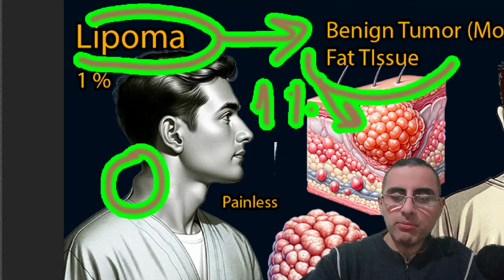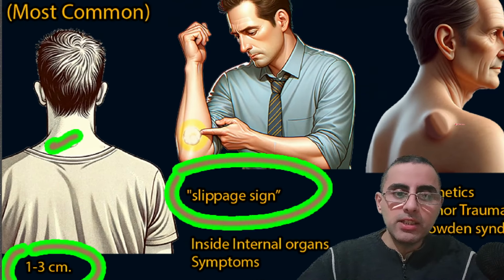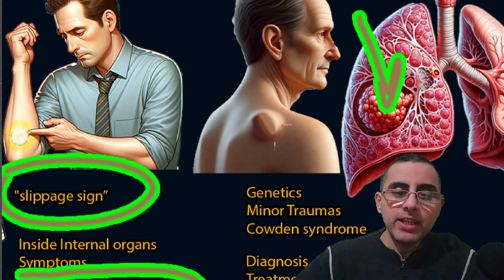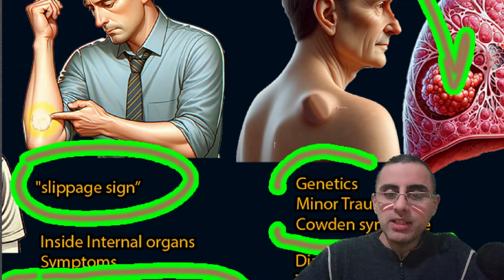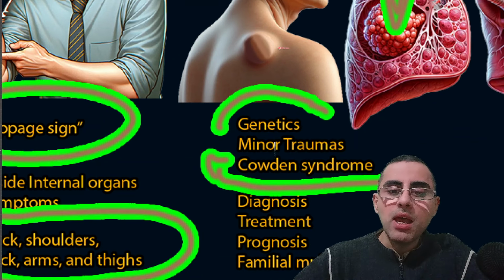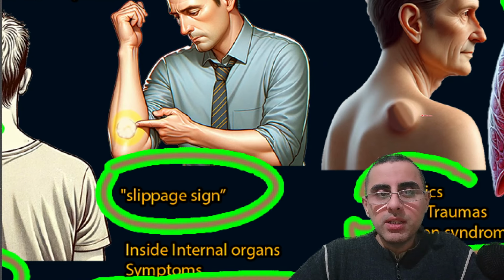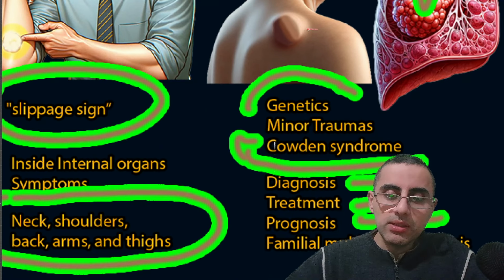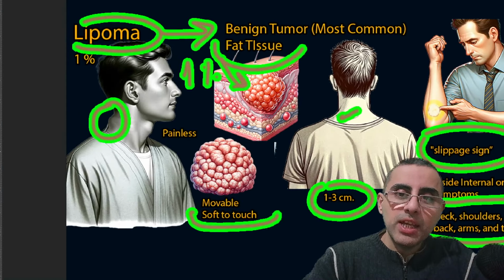Lipoma - The most benign tumor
Benign Nature: Lipomas are benign tumors primarily composed of fat tissue.
Commonality: They are the most common type of soft tissue tumor and are usually painless.
Symptoms and Signs: Characterized by their soft, movable nature under the skin and the "slippage sign."
Locations: Lipomas typically develop under the skin but can also appear deeper in the body or within internal organs, albeit rarely.
Causes and Risk Factors: The exact causes are not fully known, but genetics and physical trauma are important factors, along with conditions like Cowden Syndrome.
Diagnosis: Diagnosed through physical examination and imaging tests like ultrasound or CT scans.
Treatment: Most do not require treatment; however, surgical removal is an option for those that cause discomfort or for cosmetic reasons.
Recurrence: Lipomas usually do not recur after removal.
Familial Multiple Lipomatosis: A genetic condition where individuals have multiple lipomas.
Lifestyle Factors: Dietary changes or exercise do not directly affect lipoma growth.